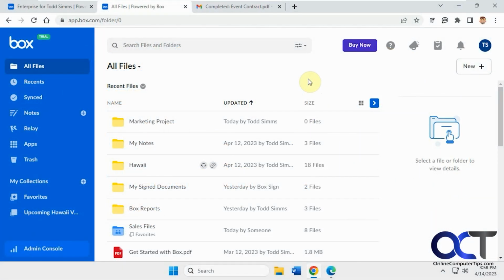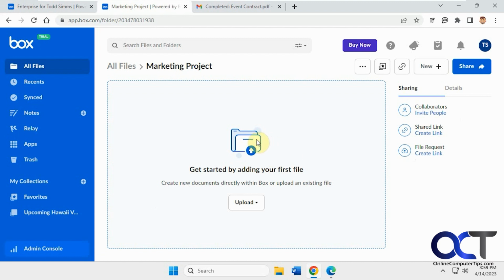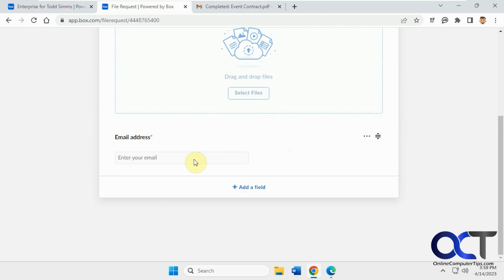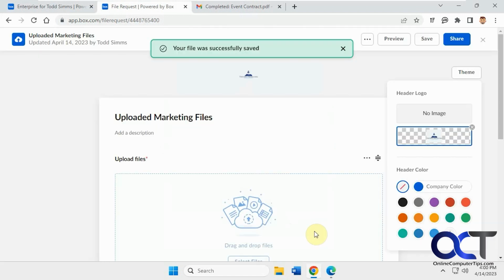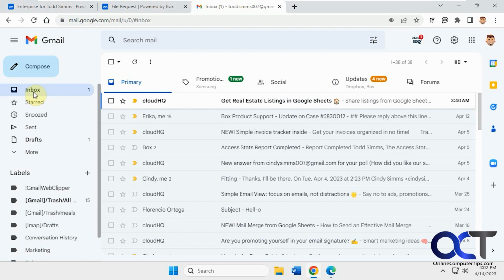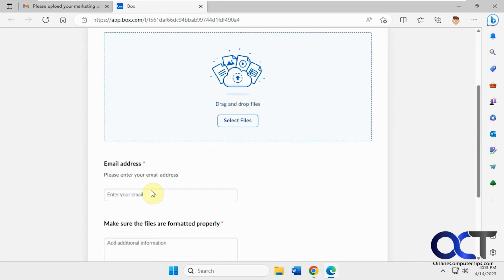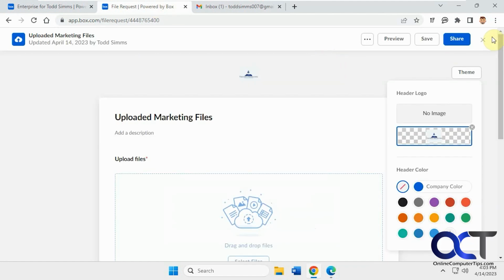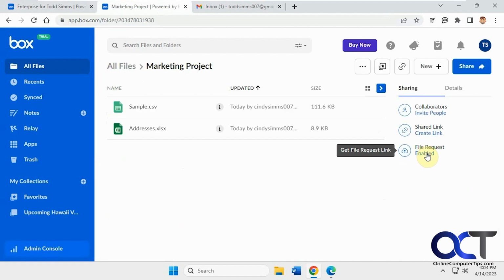How to Configure and Send File Requests in Box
If you use the Box online cloud storage platform for your files and folders, you can easily send out a file request to other Box and non Box users so they can upload files to a specific folder within your account. This way they have an easy interface to upload the required files and don't need to log into a Box account to do so. You can also request email addresses, set and expiration for the file request and cancel it if needed.

Check out our book titled Box Made Easy to take your file sharing skills to the next level!